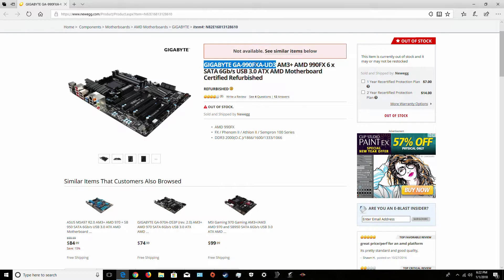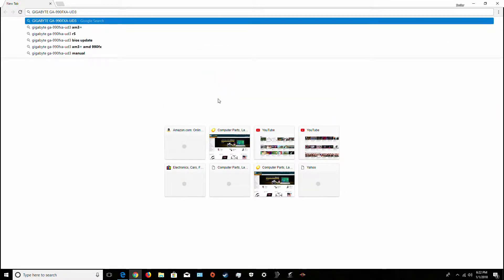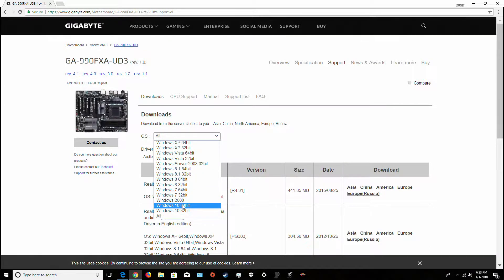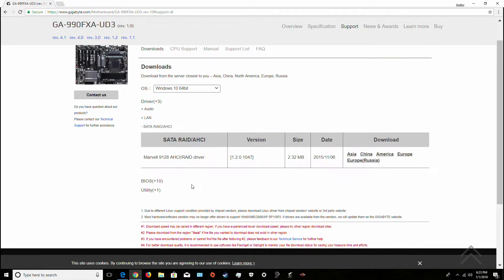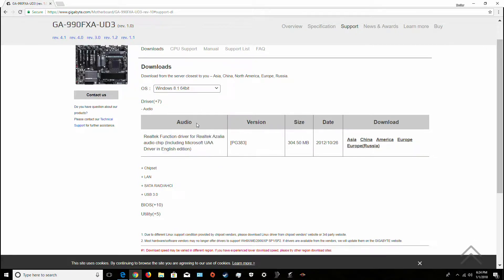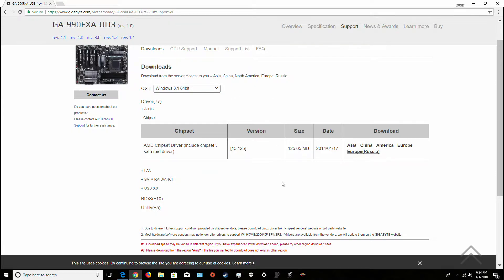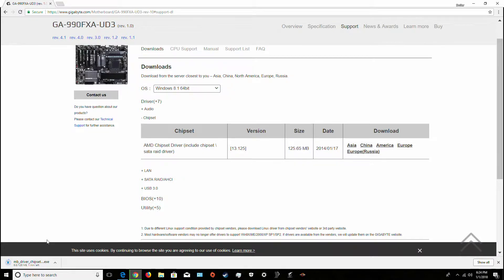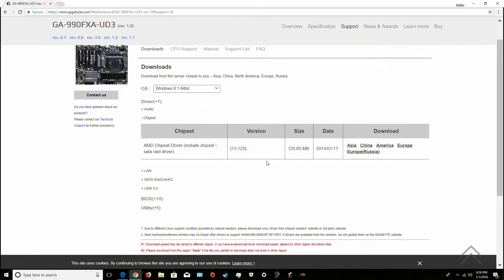GA 990FXA UD3 Getting The Drivers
How to find the drivers for this motherboard and download them.